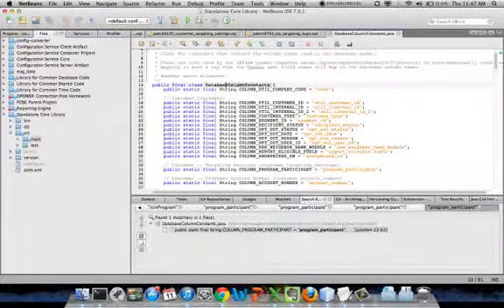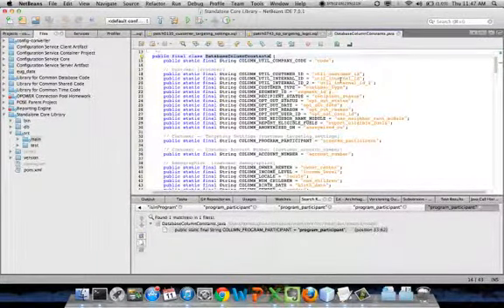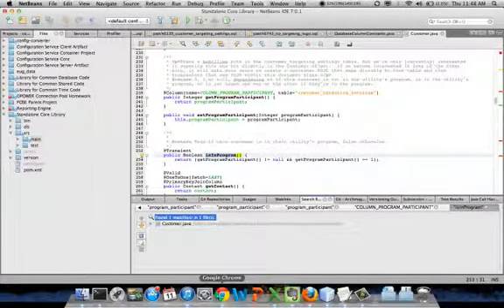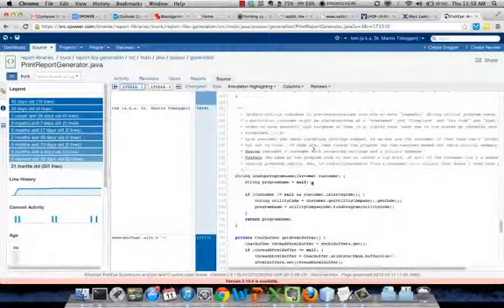looking_up_a_db_field